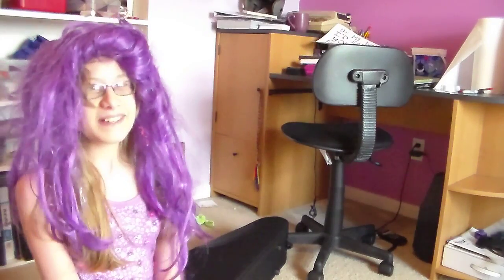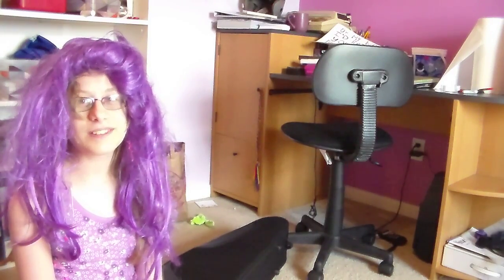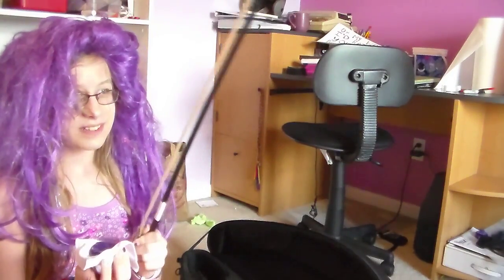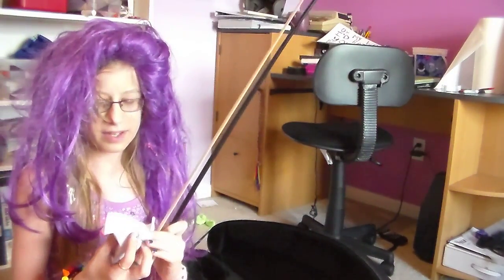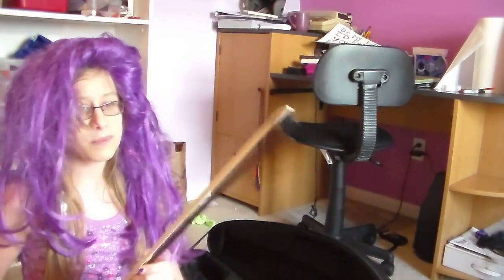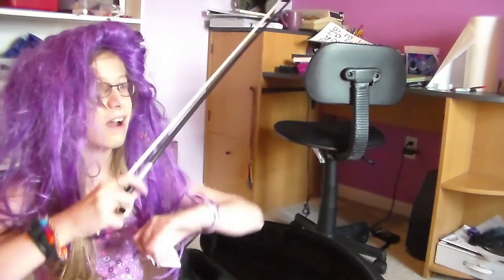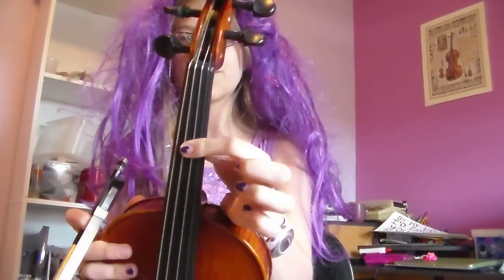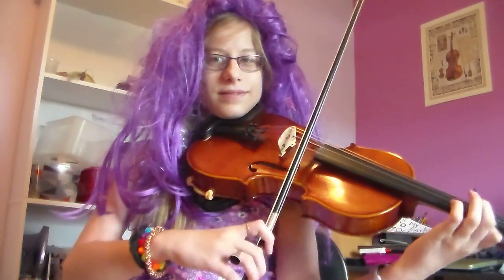SARCASTIC Violin Lessons With The Amazing Violinist!! | Daniela Bodoh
***OPEN FOR WOWZER-NESS!!***

This week's theme on Daniela Bodoh is...How To ___!! Watch The Amazing Violinist as she gives you proper violin lessons!! This video was all in good fun and no violins were harmed in the making of this video!!

I hope you guys enjoyed this video and remember, don't  forget to make sure to give it a  T H U M B S  U P ! !

*Silly Fun
*Firebrand
*Meatball Parade
*Nano Hoedown
*Pyro Flow
*Run Amok
*Severe Tire Damage
*Vivacity

Peace out, y'all!! ;D
~Daniela~ ;D

I am currently on a goal to reach 500 subscribers by 10/15/2015, because that happens to be exactly 6 months after I set that goal; please subscribe if you haven't already!!

FAQ's:

1) Q. How old are you??
A. 13.

2) Q. What camera do you use??
A. I'm not sure of the exact name, but I know it records up to 720p. :)

3) Q. What editing software do you use??
A. PiTiVi Video Editor.

4) Q. When did you start watching SevenSuperGirls??
A. I started watching SSG on 9/18/2013. :)